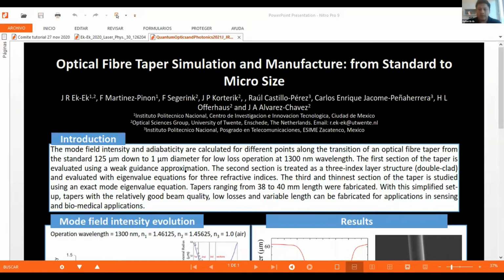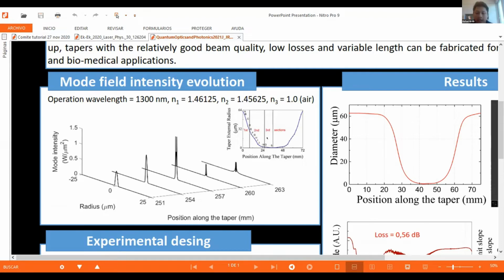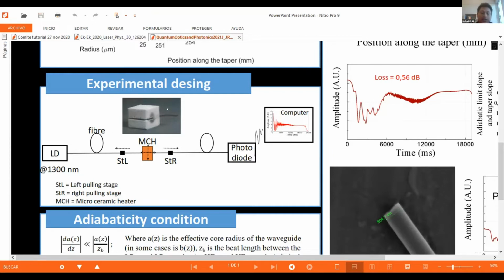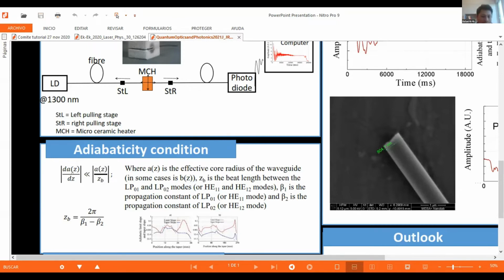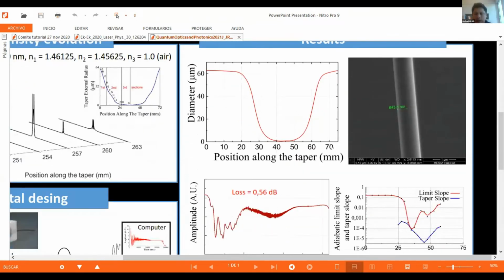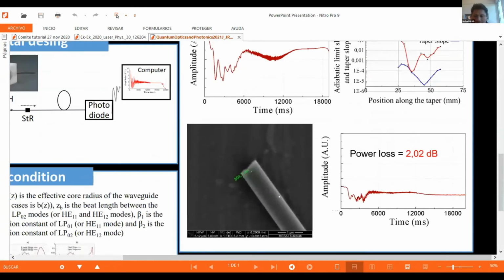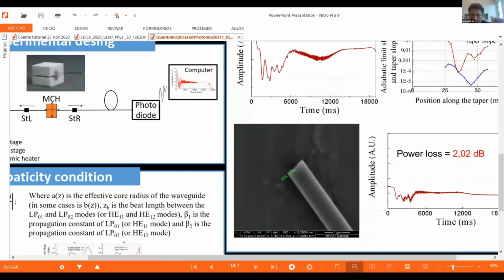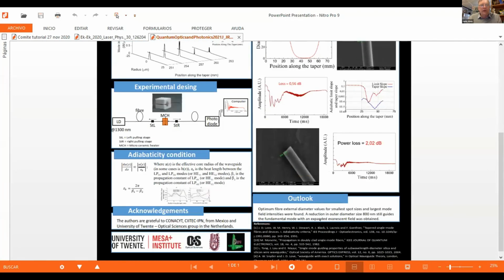J. R. Ek-Ek, Optical fibre taper simulation and manufacture: from standard to micro size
J. R. Ek-Ek, Instituto Politecnico Nacional, Mexico, Optical fibre taper simulation and manufacture: from standard to micro size, 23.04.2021.
Online conference "Quantum Optics and Photonics 2021", Riga, Latvia, 22 - 23 April 2021
NSP FOTONIKA-LV, University of Latvia